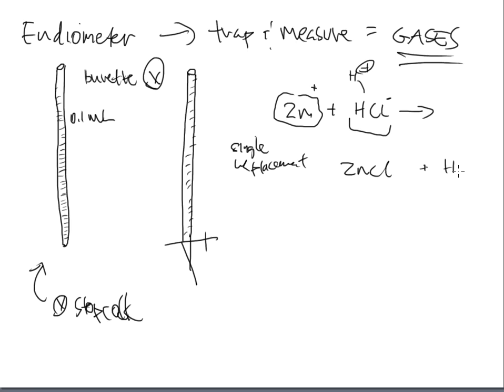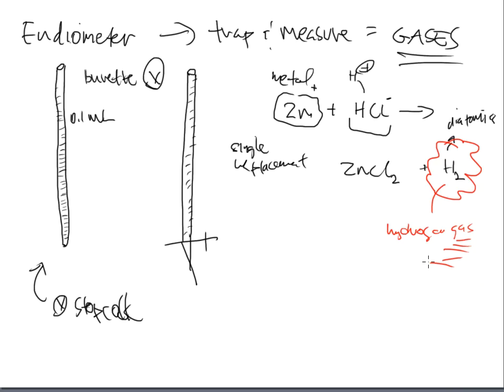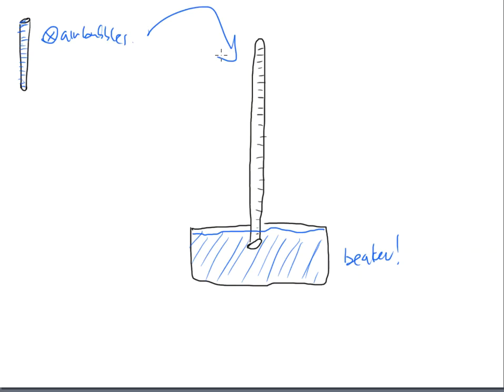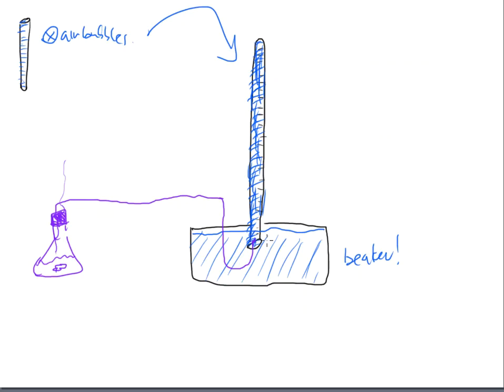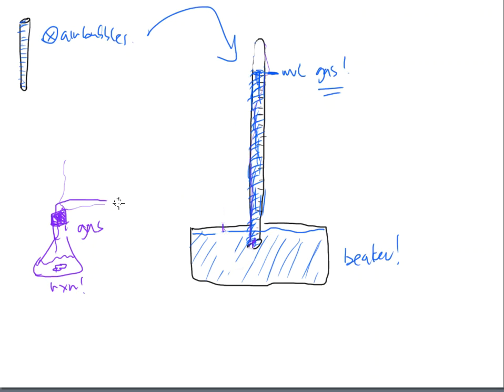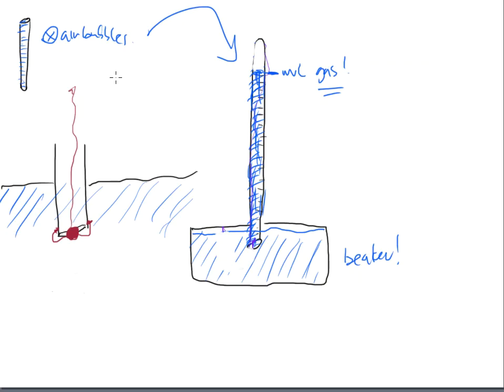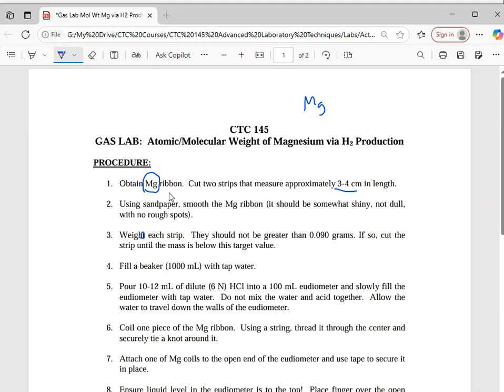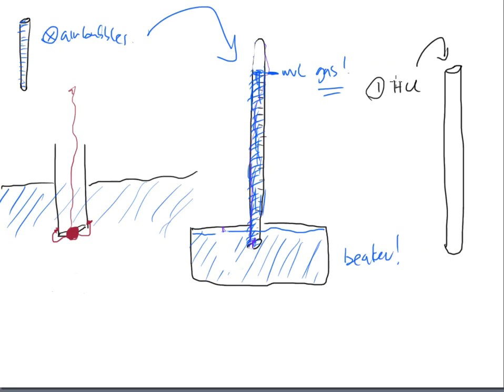CTC 145 Eudiometer Part 1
eudiometer